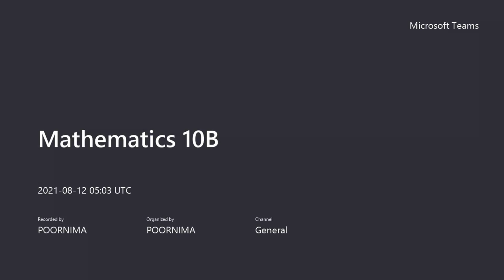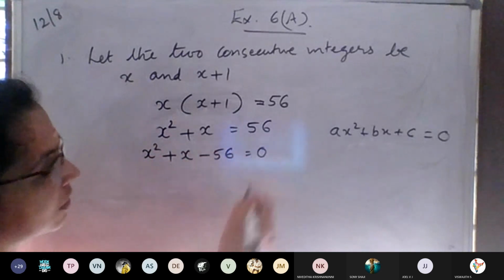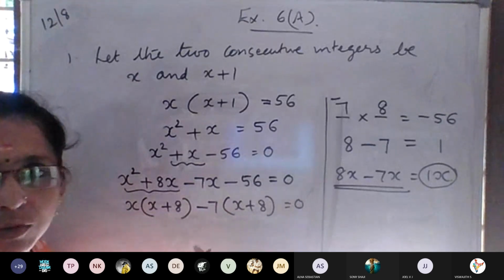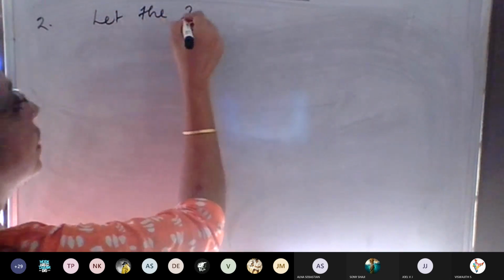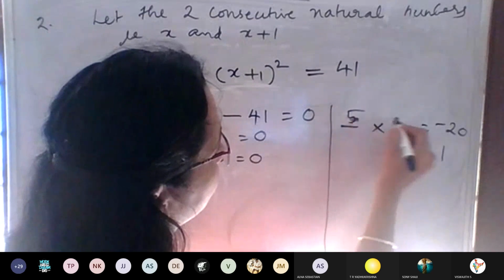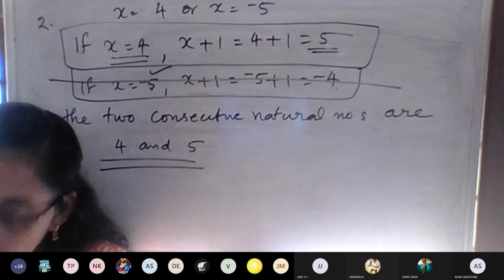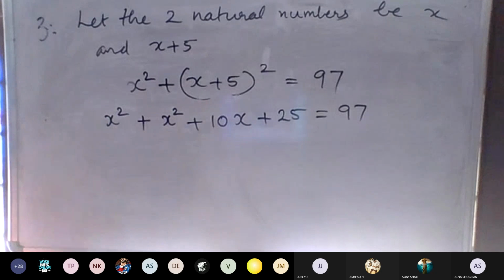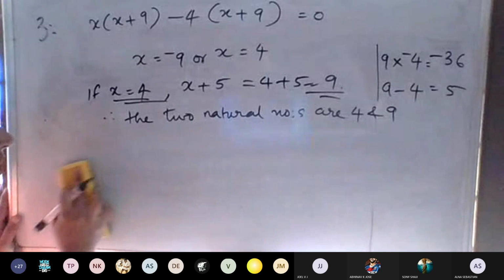6(A) qns 1,2&3